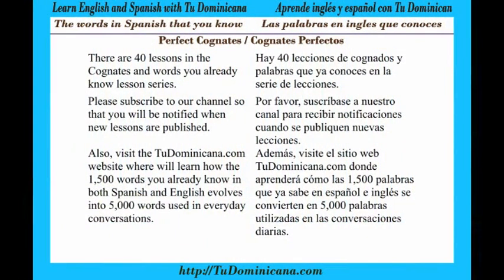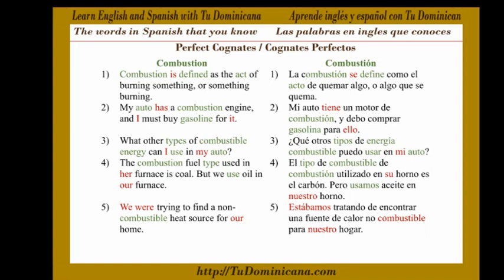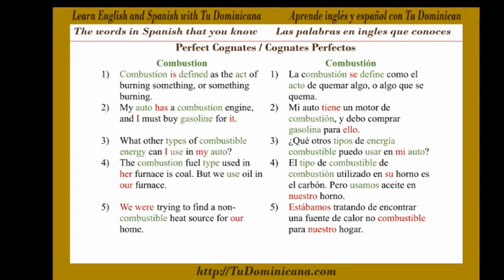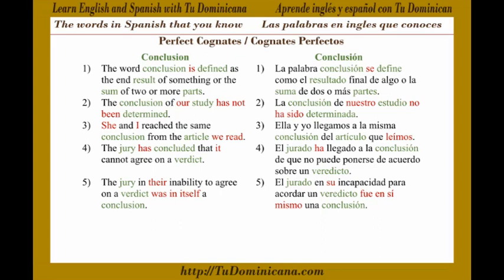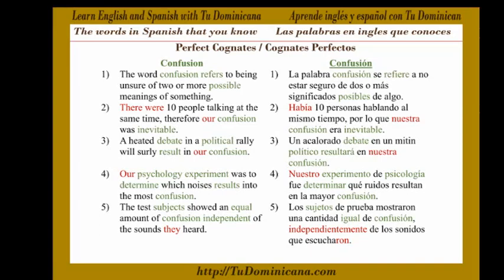Spanish and English Cognates Lesson 7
Lesson Series Introduction: There are literally hundreds of words in English and Spanish which you already know. These words are called cognates. There are 2 types of cognates; Perfect cognates; words which have the same meanings and are spelled the same way but have a different pronunciation, and near perfect cognates.
The following is lesson 7 of 40 lessons with words you already know in sentences using I, Me, You, He, She, It, Him, Her, His Hers, My, Yours, They, Them, These, Those, This, and That as essential parts of speech necessary for common, everyday conversations.
Tu Dominicana teach English and Spanish in the same lesson structure.  Instead of focusing on the parts of speech such as verbs, nouns, adjectives, etc., our teaching and learning structure provides short, meaningful sentences that contains all parts of speech. Simply listen to each sentence, and if you are watching the video while listening, you will also learn how to read and write in which ever language you are learning.